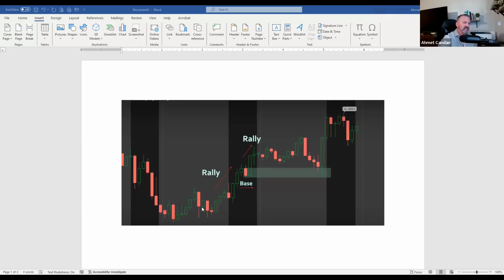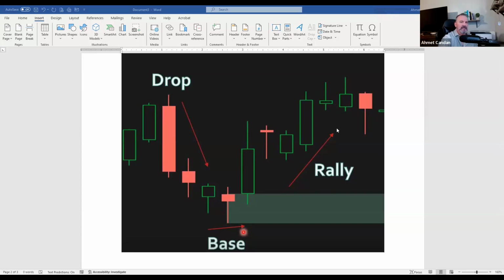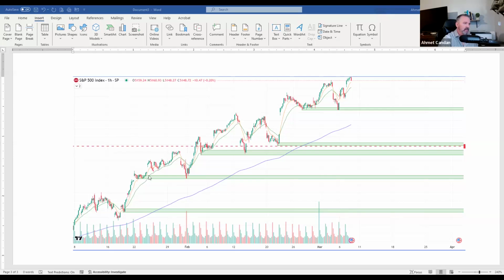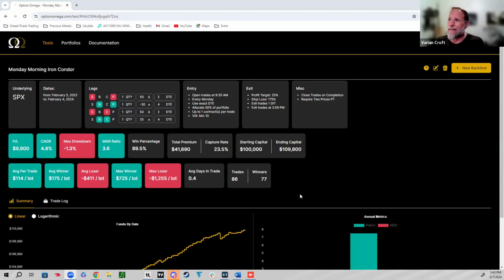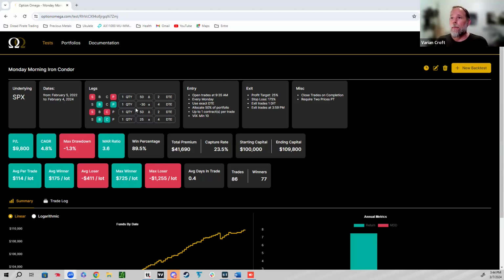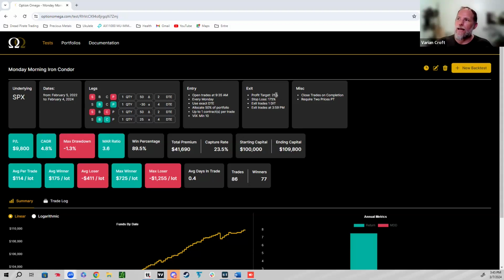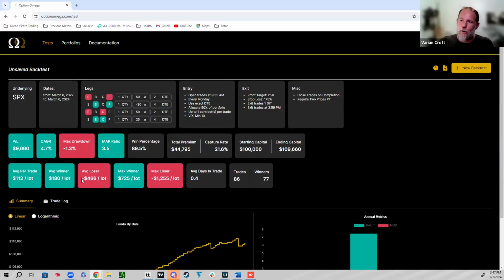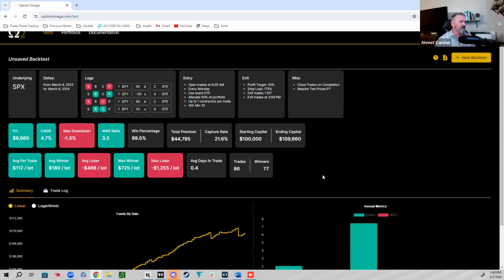Unlock Trading Secrets: Master Support & Demand Zones for Maximum Profit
Welcome To OptionsPilot.  Your home for the BEST Options Trading Education!

Try out our Credit Spread Options Alert Service, 30-day money back guarantee

Dive deep into the world of trading with our expert breakdown of support and demand zones, unlocking the keys to successful trades. Join Ahmet and Varian as they reveal strategies and real-life examples to enhance your trading skills and market understanding.

👉Down2Trade is an online education and trading community designed to benefit traders of all levels. Whether you've been investing for 20 years or have never made a single trade, there is something for you here. We provide free education on the skill sets necessary to become a successful Options Trader!!! If you're looking for more...we also have LIVE Trade Rooms where you can interact with other traders as well as watch and listen as our moderators make trades. live. in real-time. no gimics. no delayed videos. just real honest trades! Let's Get Down 2 Trading!!!

***Chart provided by TradingView.
***Back-testing software provided by Option Omega.

The information contained in, or provided through our website, our trade rooms, chat rooms, products, or courses, viewed on our website or through a third-party's website, is solely for educational purposes, and does not constitute investment advice. The risk of trading in securities markets can be substantial.

Down2Trade traders and employees will NEVER manage or offer to manage a customer's or individual’s options, stocks, currencies, futures, or any financial markets or securities account. If someone claiming to represent or be associated with Down2Trade solicits you for money or offers to manage your trading account, do not provide any personal information and contact us immediately.